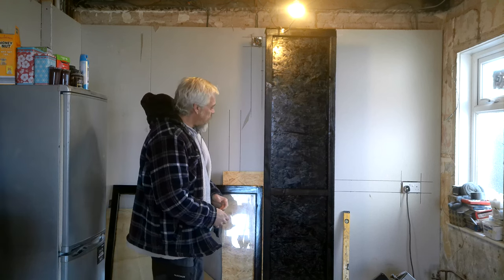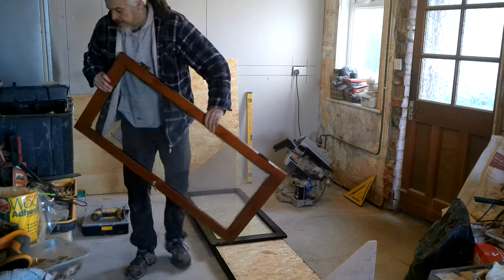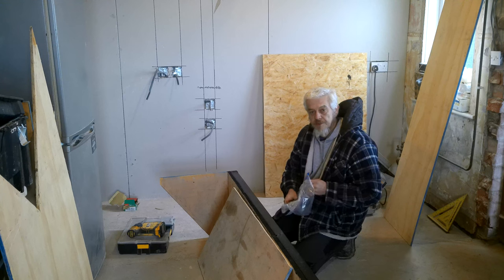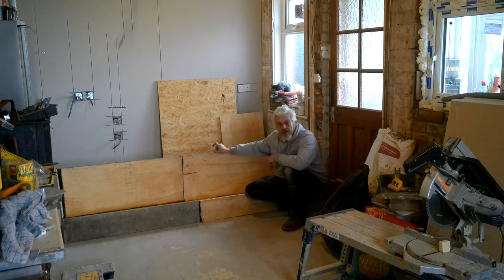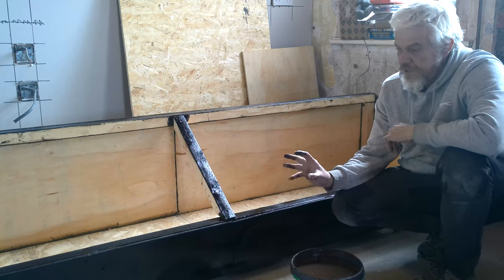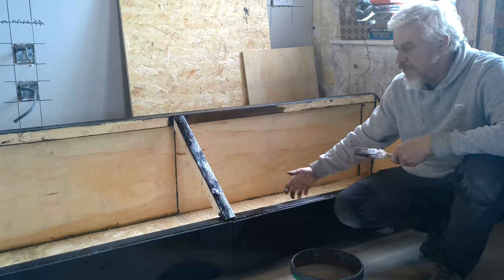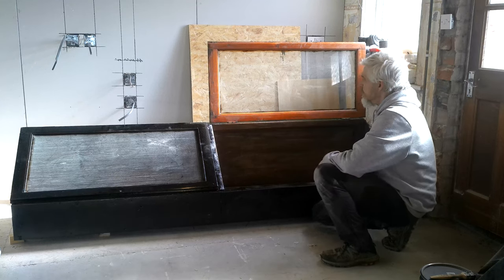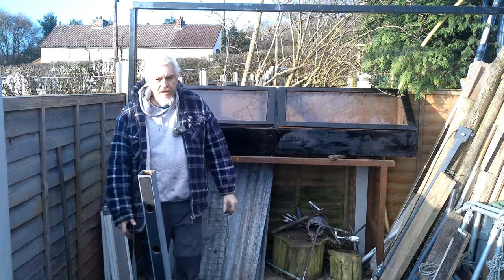Making a Cold Frame From Old Windows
PART 2. Cold frames are a fantastic tool for the gardener and can add up to 3 weeks at each end of the growing season. Cold frames or cloches help protect young plants from frost and sever weather. They also increase the temperature inside the cold frame on sunny days and can help deter pests such as slugs. In this video I continue making a cold frame from old windows and show you how I assemble the frame and fit the windows.

If you have enjoyed the video and would like to support the channel, I have multiple membership options under the Join Button, or you could buy me a coffee by following the link below.

Many Thanks

Jase